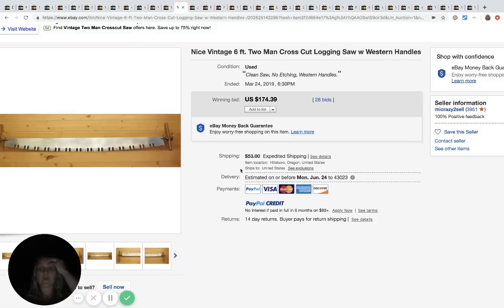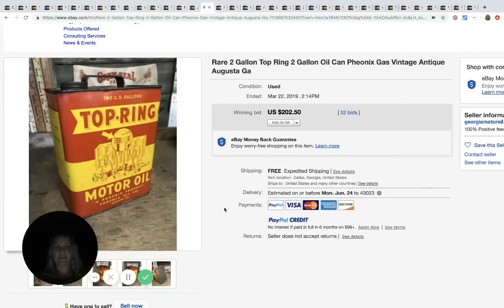Don't forget the Garage at Estate Sales for these ebay BOLOs